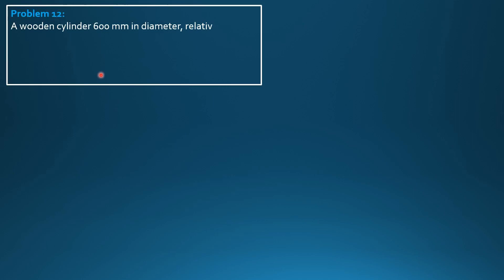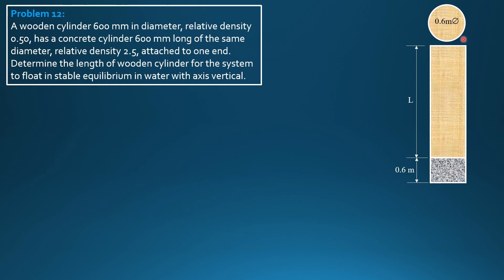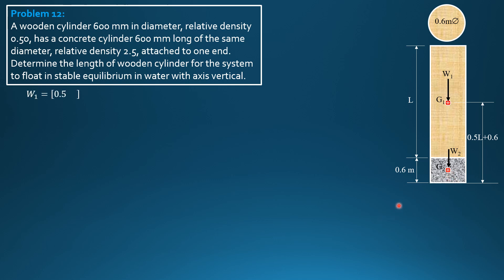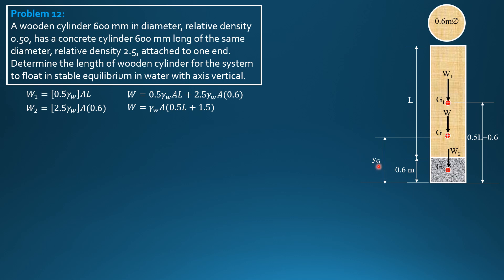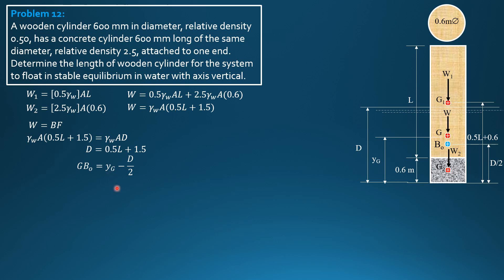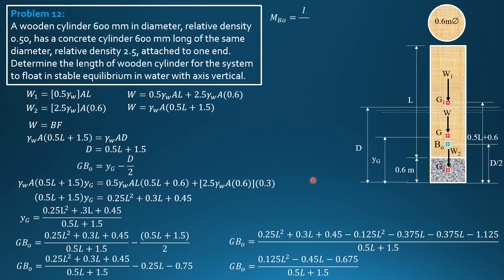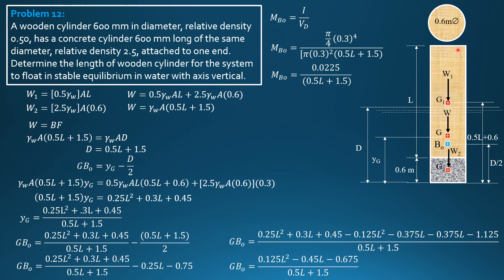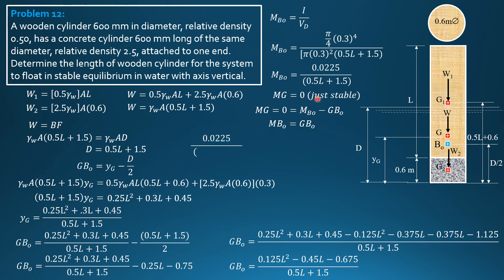STATICAL STABILITY of FLOATING BODIES, Example 12